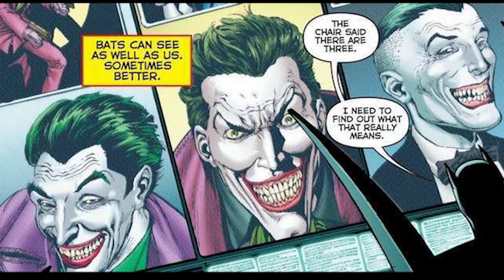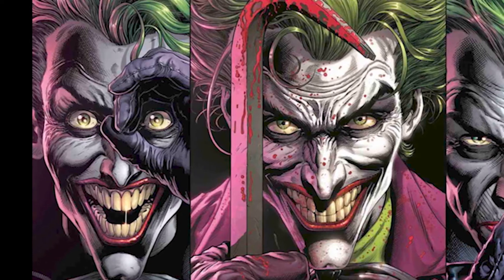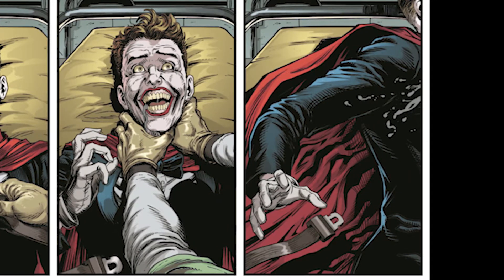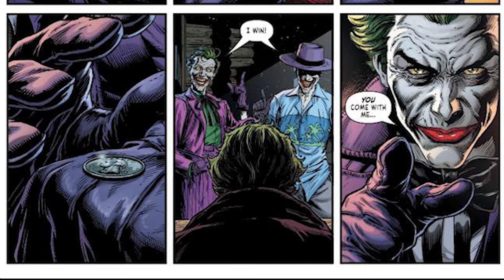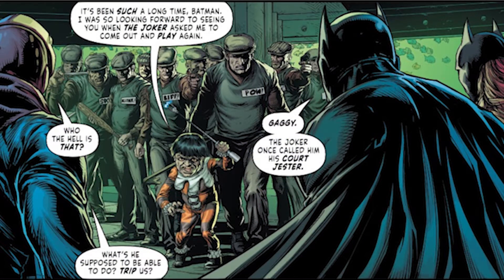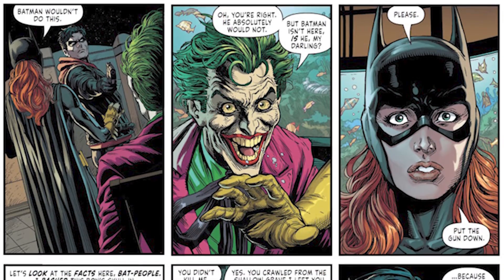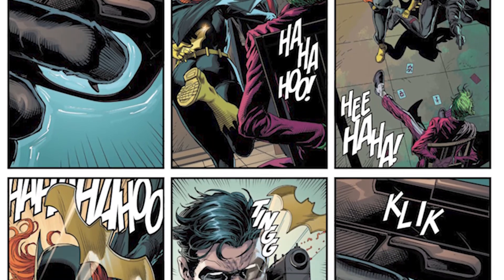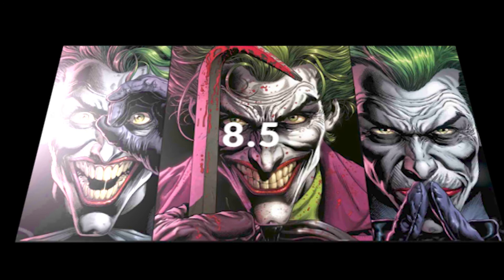JAG Comic Review - Batman 3 Jokers #1 (Spoilers)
Welcome back to another JAG video. This is a new video type to the channel we are finally getting to the comic portion of my channel. Today we are going to review and do a spoilers synopsis of Batman the 3 jokers the mini event that fans have been waiting for for 5 years. Last but never least Keep it Sexy!